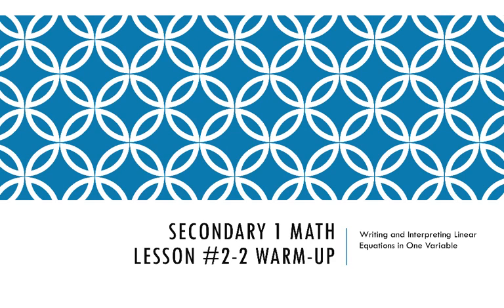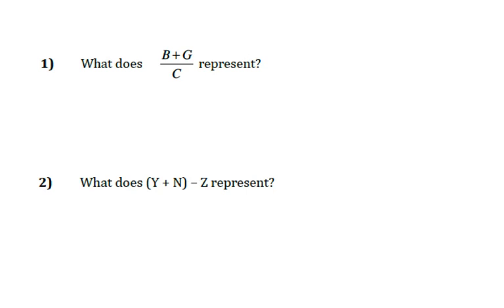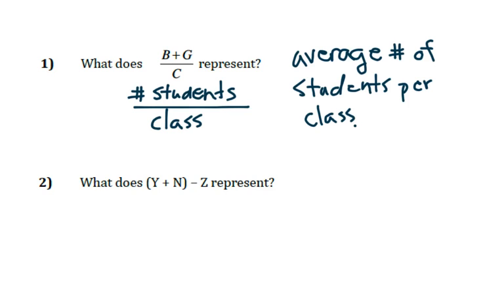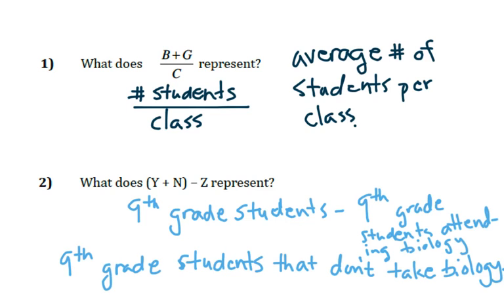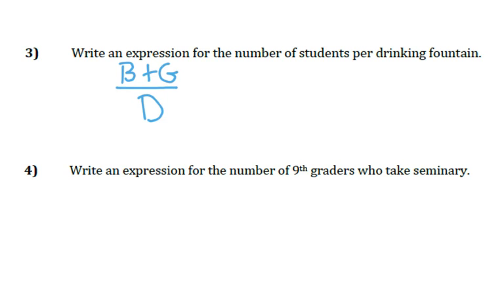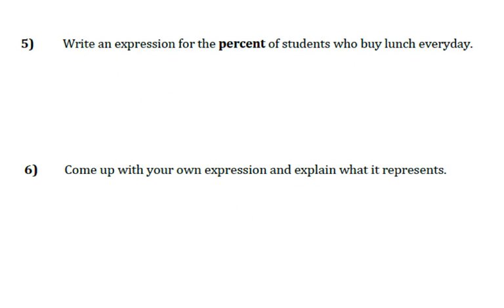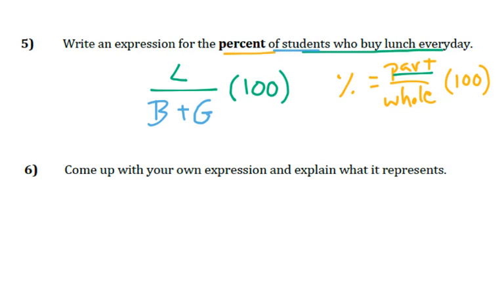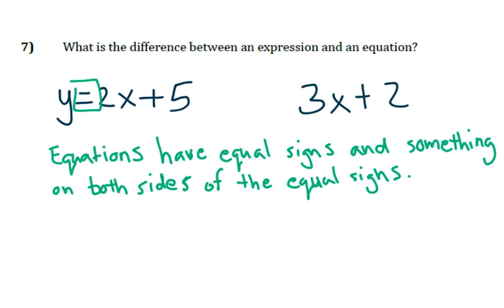SM1 Lesson #2 2 Warm Up